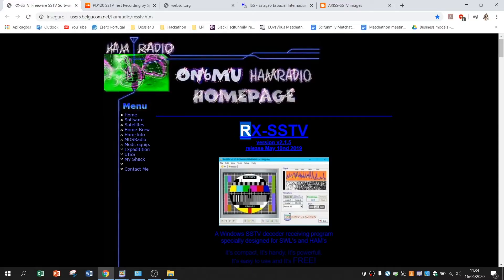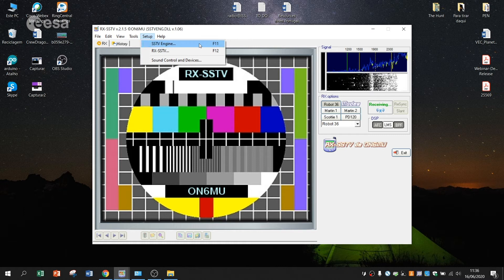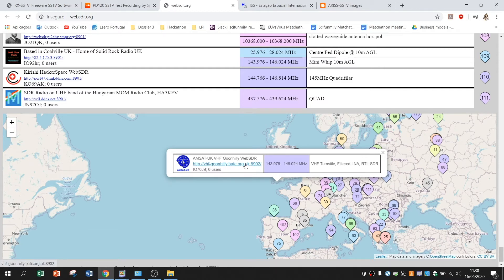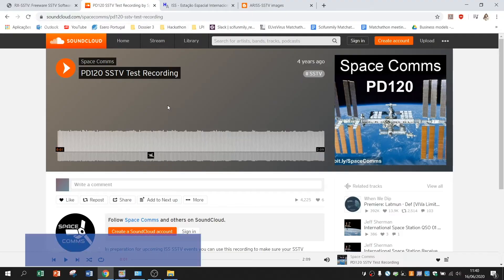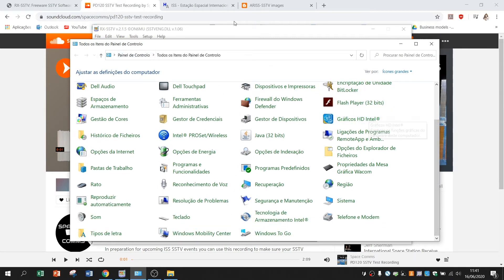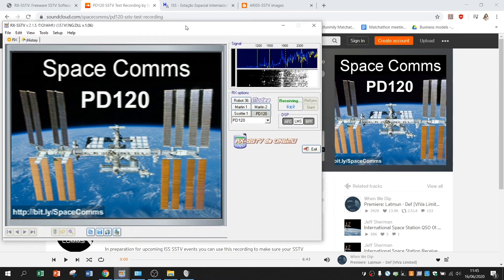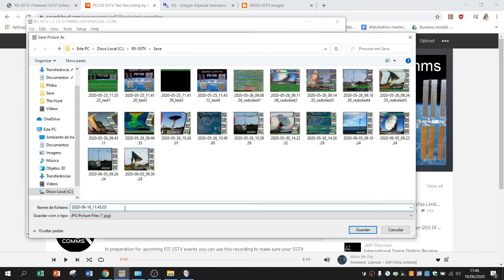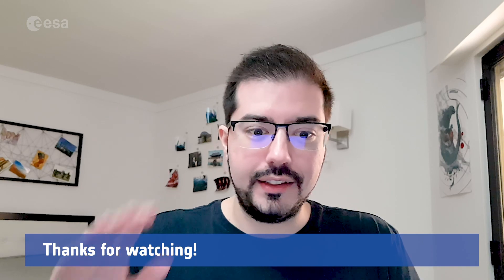How to receive SSTV pictures from the International Space Station | Windows 10 tutorial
This is an instructional video intended to teach you how to receive pictures transmitted over amateur radio by the International Space Station using Windows 10. ESA provides no warranty as to the accuracy of the information provided in this video and expressly disclaims liability for any errors or omissions that a viewer may find in the information and/or procedures shown in this video. ESA shall further not be held liable for any direct or indirect loss or damage occurring as a result of improper application or understanding of the information and/or procedures shown in this video.